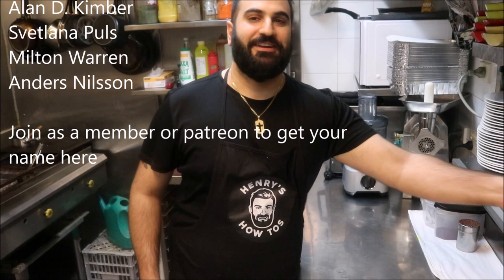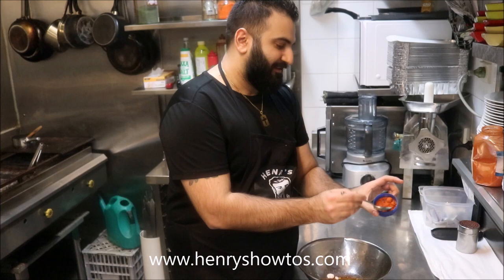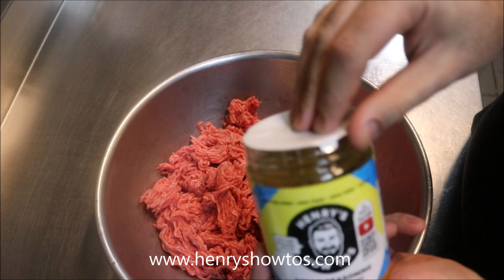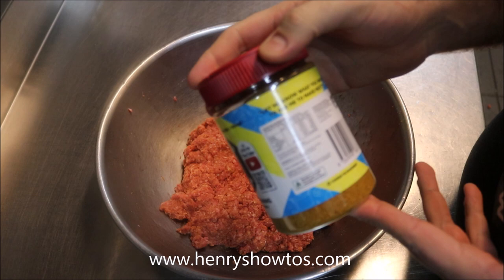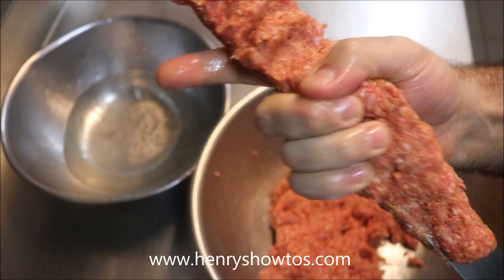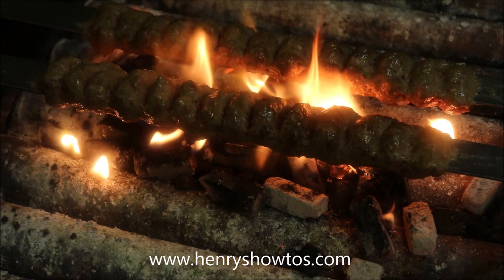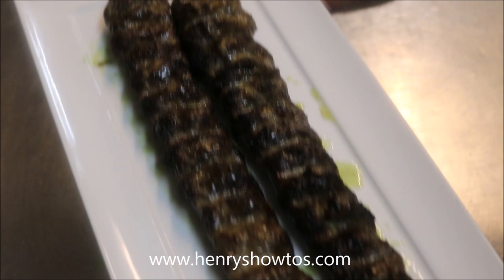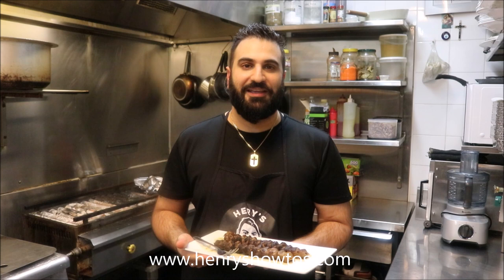Henrys HowTos Persian Koobideh Kebab Seasoning Product Launch! PROMO CODE INSIDE!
ITS A GAME CHANGER!
Have your Kebab mix ready in 5 minutes! Spend more time eating and less time cooking! Add 2 tbsp of my Persian Koobideh Kebab Seasoning to 1kg (2.2lb) mince, mix well and cook!

✈️ SHIPPING WORLDWIDE
🔥 USE PROMO code "ILOVEKEBAB" for 10% off